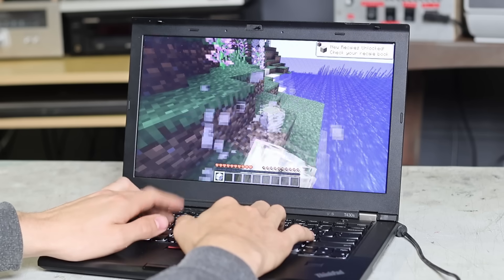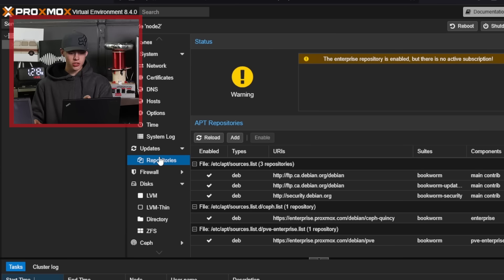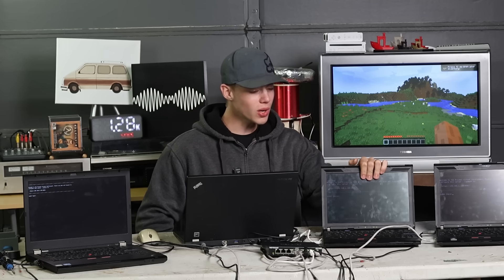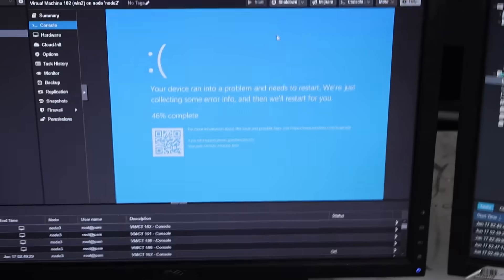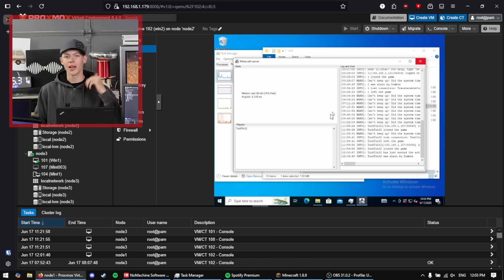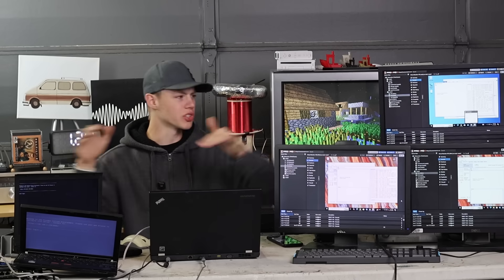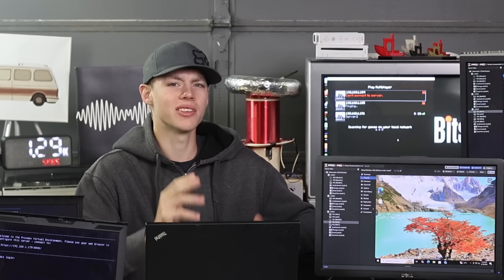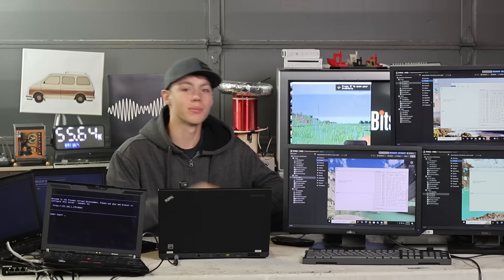Combining Junk Laptops into a Supercomputer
Proxmox got me geeked